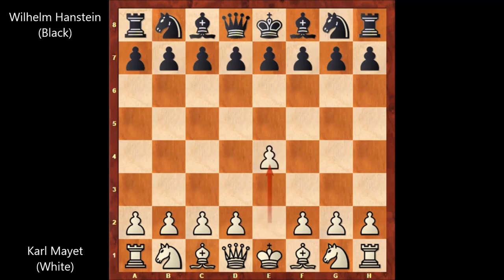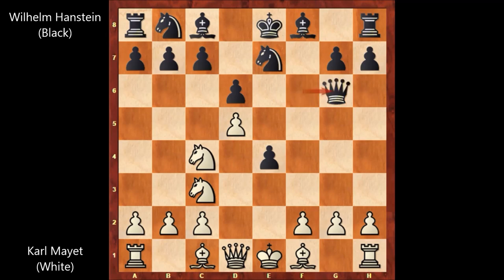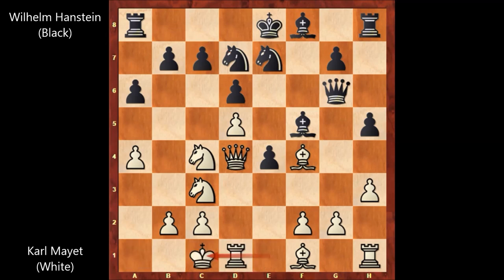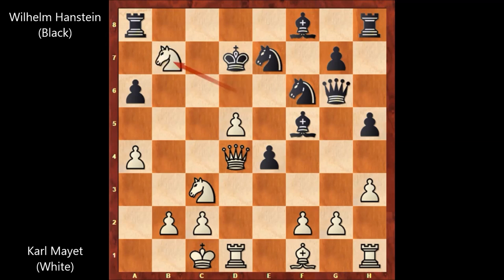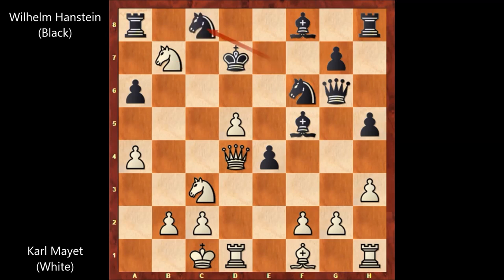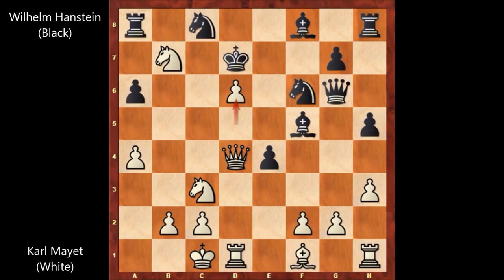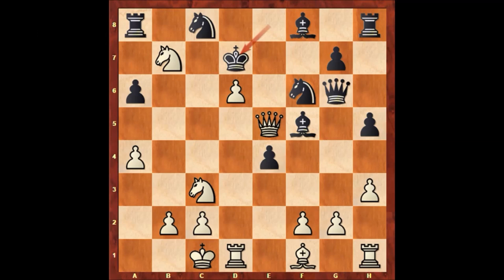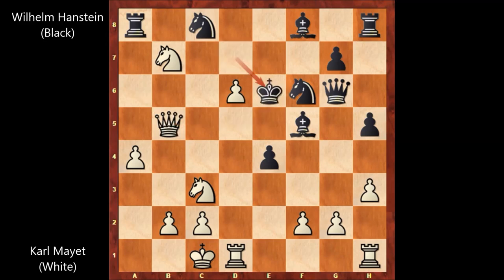Karl Mayet vs Wilhelm Hanstein - Berlin (1837) #14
Karl Mayet (White)

Wilhelm Hanstein (Black)

Berlin (1837), Berlin GER

Latvian Gambit Accepted. Bilguer Variation